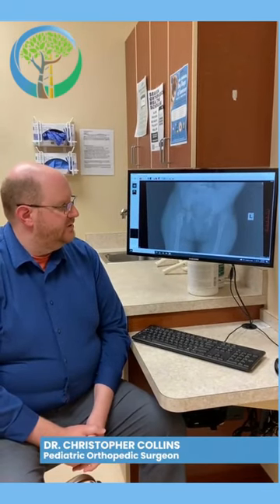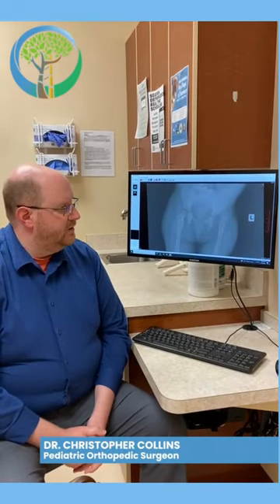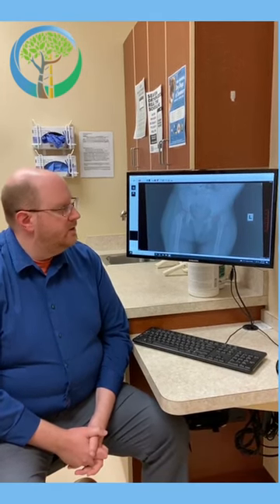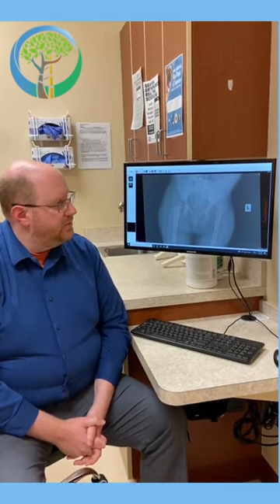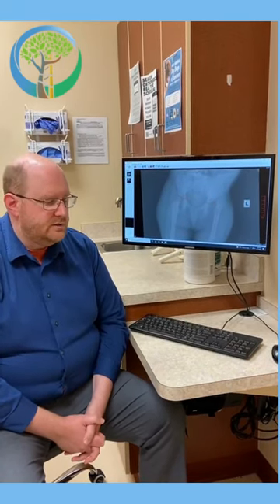Hip Dysplasia with Dr. Collins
Seaview Orthopaedic & Medical Associates
Get Back to Quality Living

Office Locations:   Barnegat, Brick, Freehold, Holmdel, Monroe, Ocean